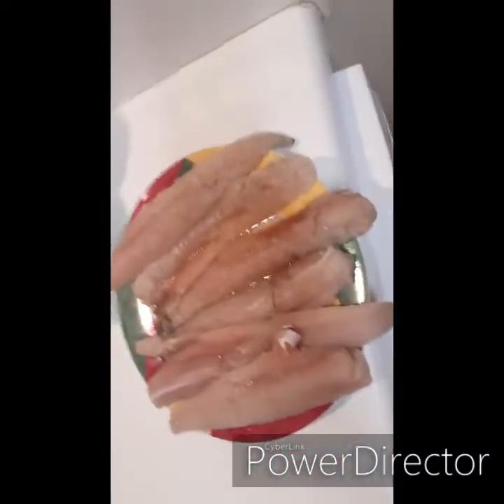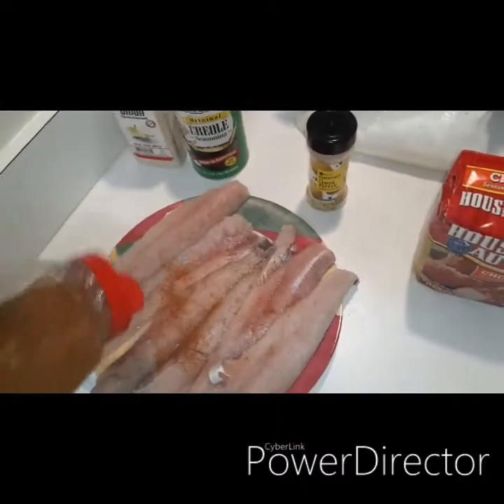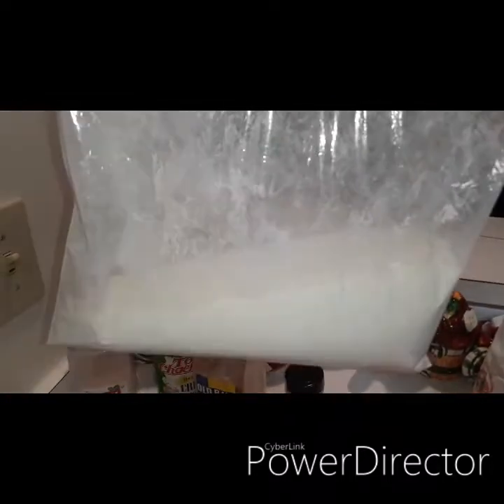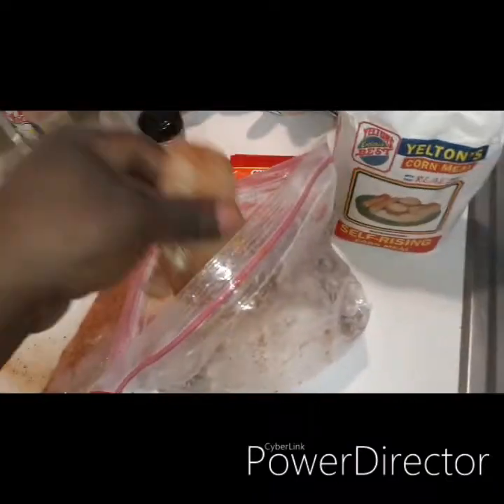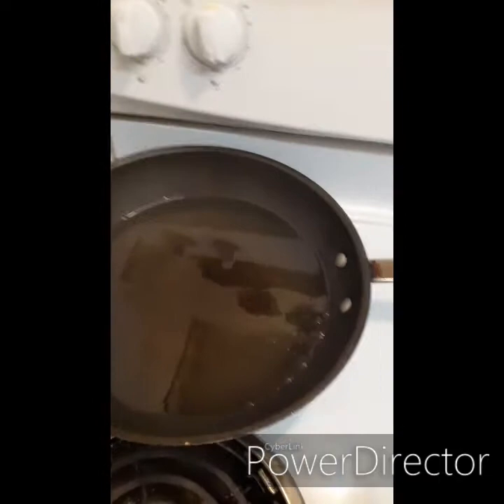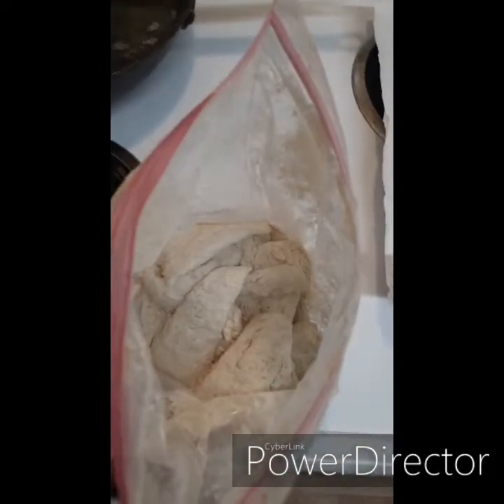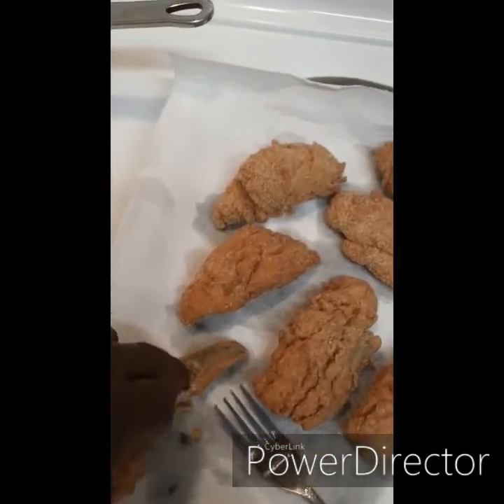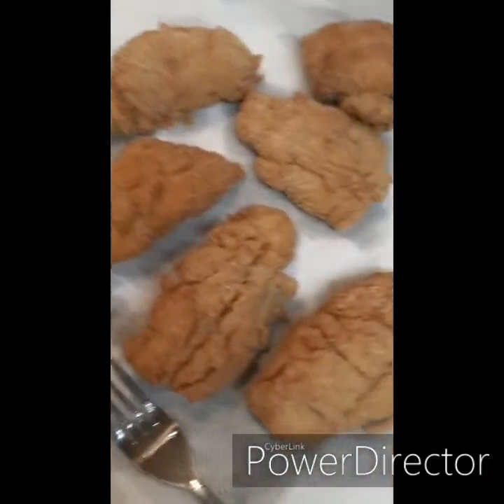COOKING SOME GOOD OLD WHITING FILLETS!!!🤤🐟🍽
Cash.app/$jcutta62